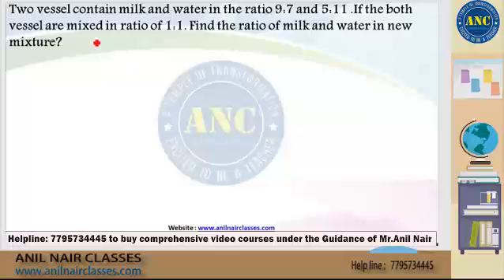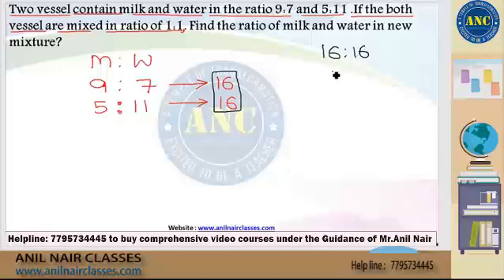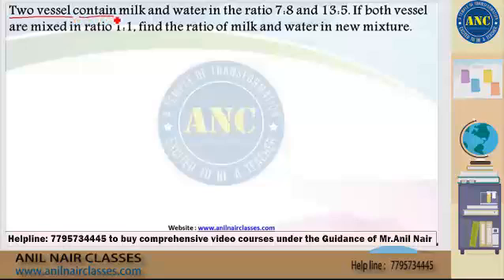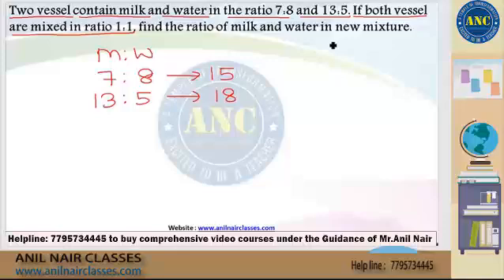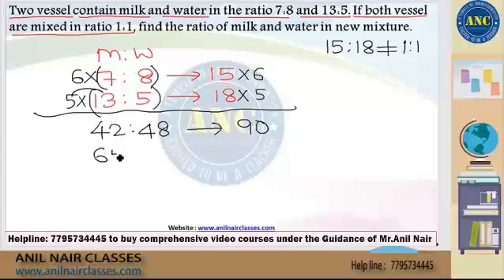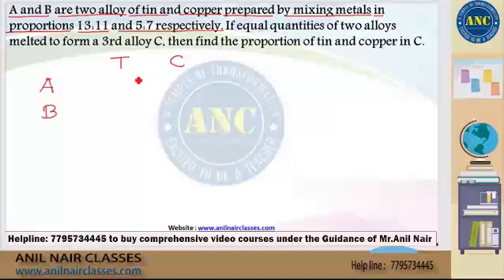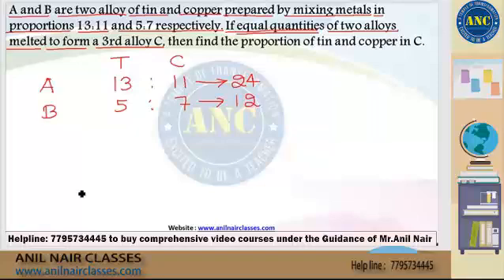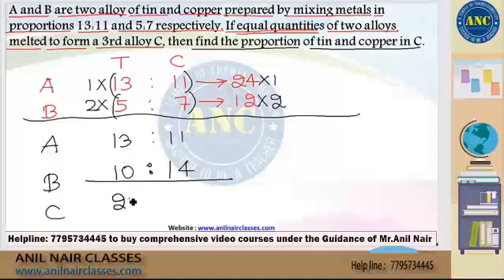Mixtures Session-3 || Maths Trick for Competitive Exams | IBPS | SSC | CGL| CSAT | CAT | Anil Nair